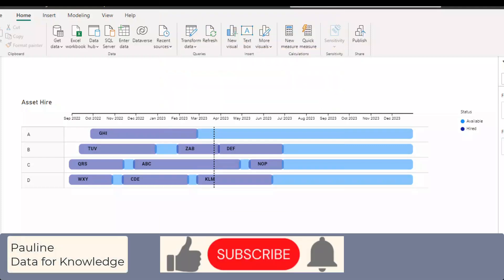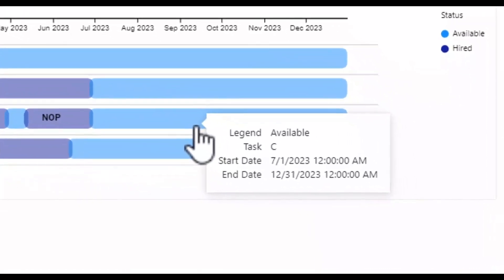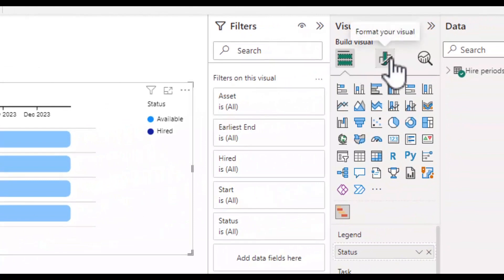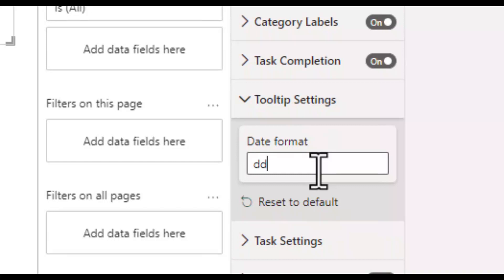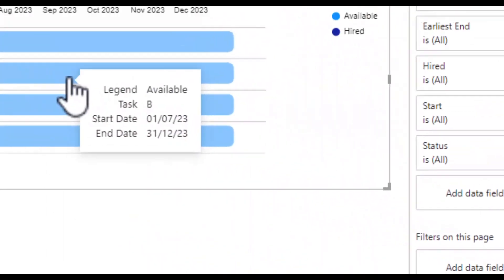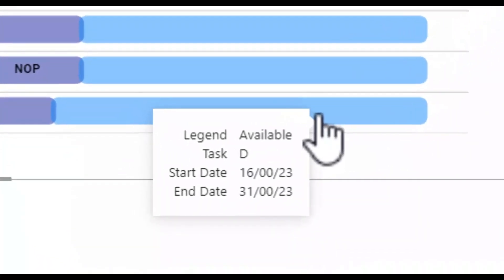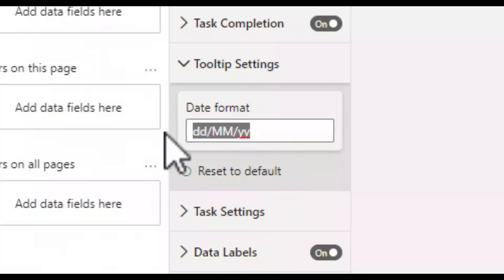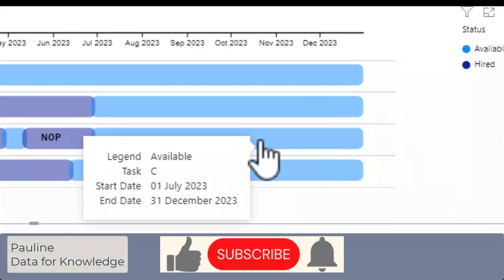Power BI Gantt chart - day month year format on tooltip/hover over - UK dd/mm/yyyy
In Power BI Gantt chart how to change the default date format for the tooltip from Month Day Year to Day Month Year.